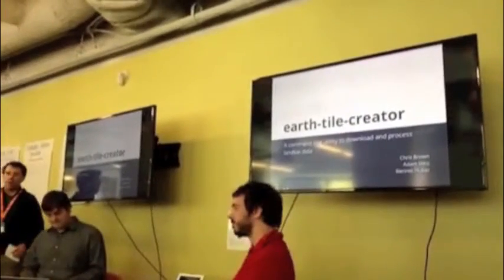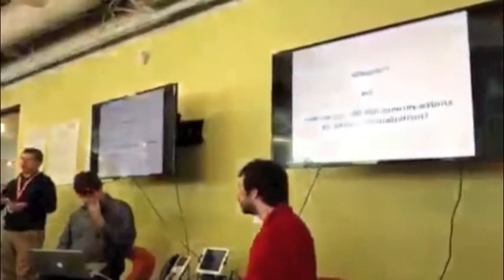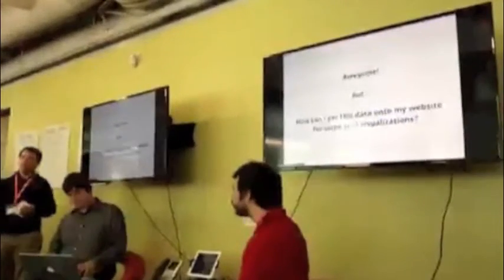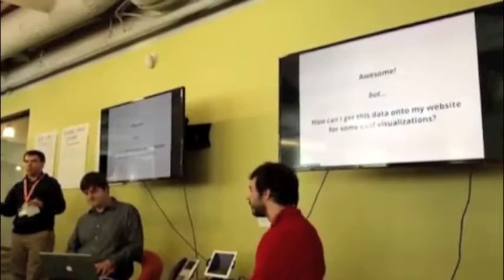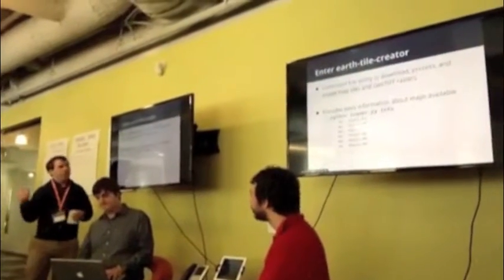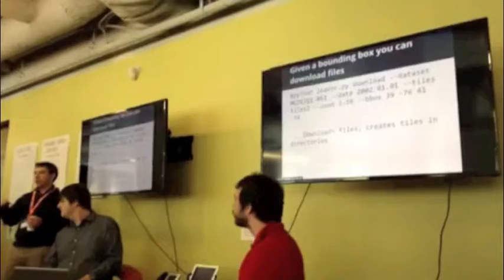Space Apps Philadelphia Final Team Demos: earth-tile-creator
The earth-tile-creator team set out to demystify MODIS, Landsat, and other satellite imagery data by making a command line extractor tool and way to preview the data.